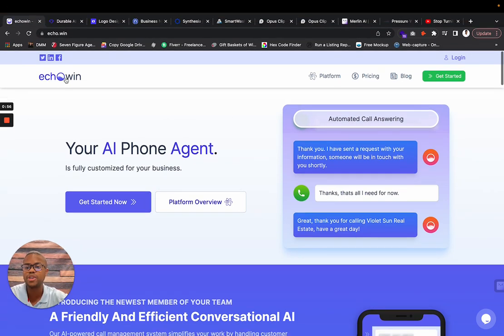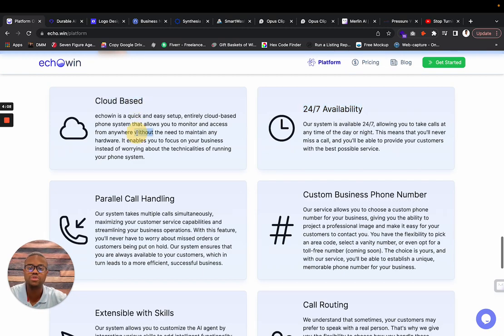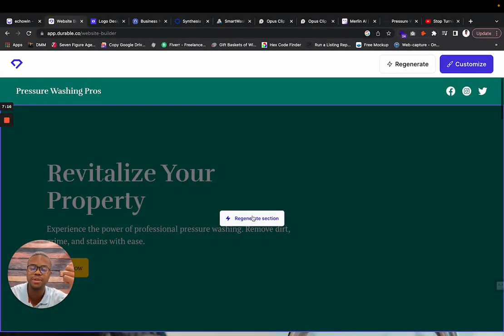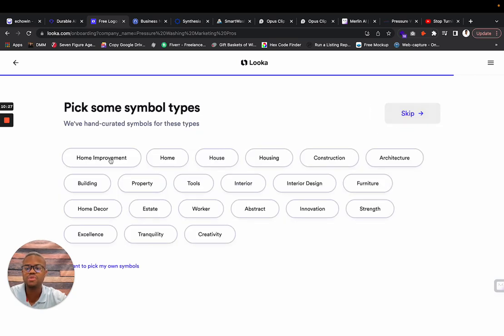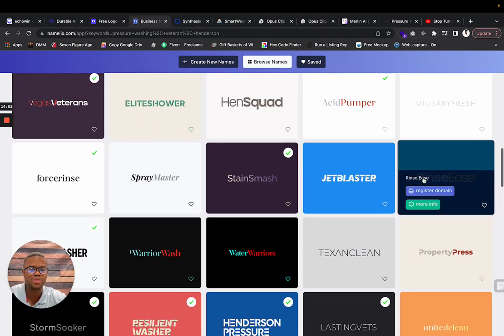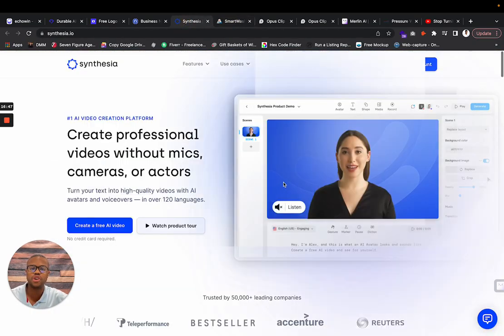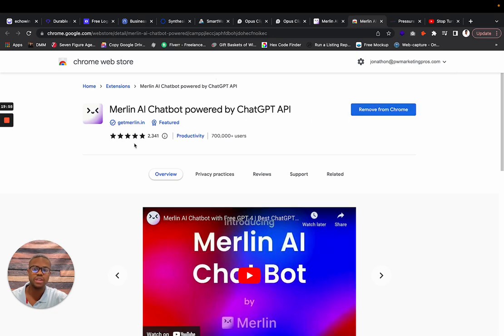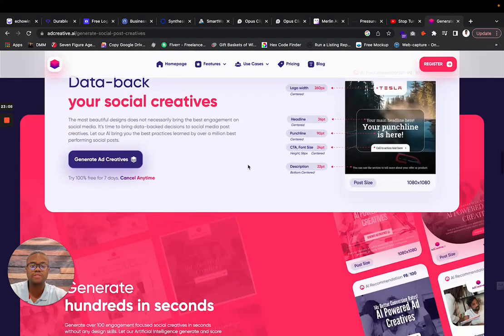AI Tools For Pressure Washing Businesses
🤖Unleashing the Power of AI Tools for Pressure Washing Businesses🤖

Are you a pressure washing business owner looking to take your business to new heights? 🚀

We know it can be difficult to stay up to date, which is why created an exclusive video that showcases the latest AI tools that you can utilize in your pressure washing business. 💡

From AI answering services to automating daily tasks, these AI tools are a game-changer! 🔄

Please leave any questions or comments you have below👇